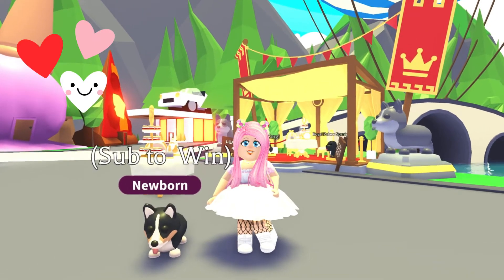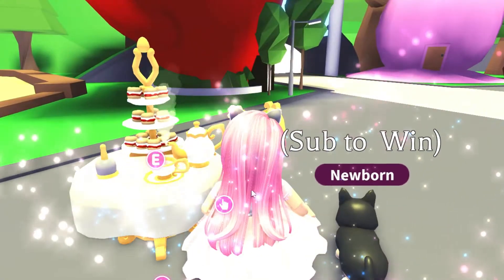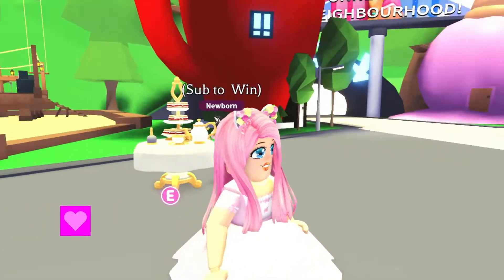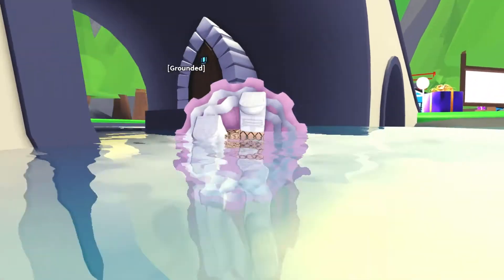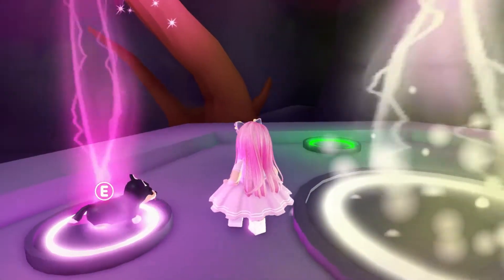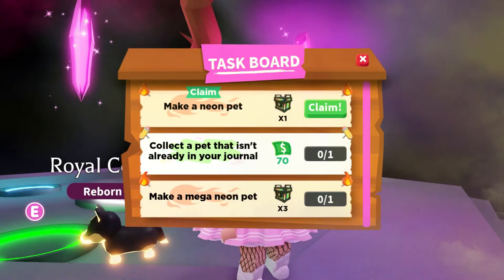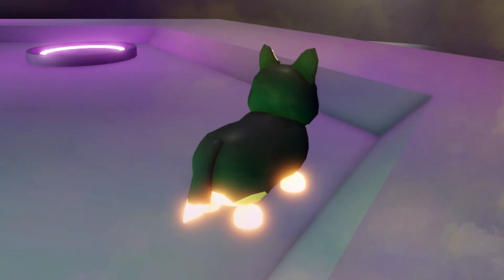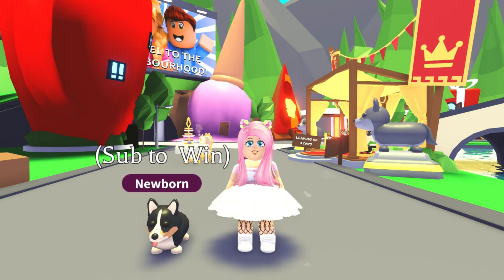Royal Tea Party Giveaway Adopt Me Roblox Royal Corgi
How to enter to win the Tea Set, 1 Chair and a Royal Corgi

1.Like The Video
3. Comment your Roblox username below!

You can also enter in my Roblox Group by typing the word tea party in the group chat

Memee xoxo